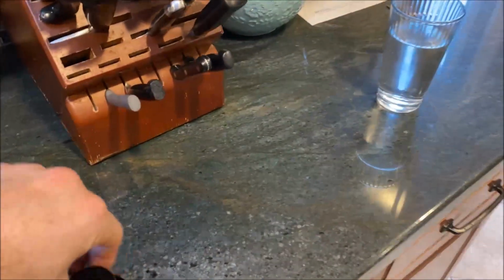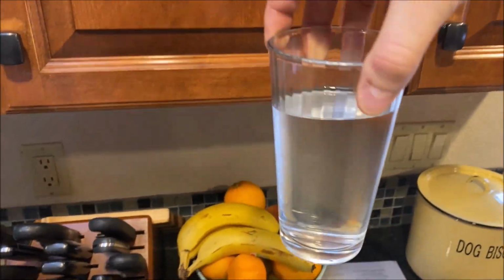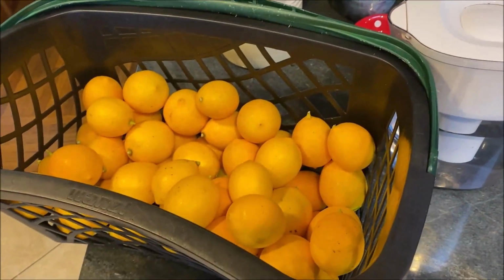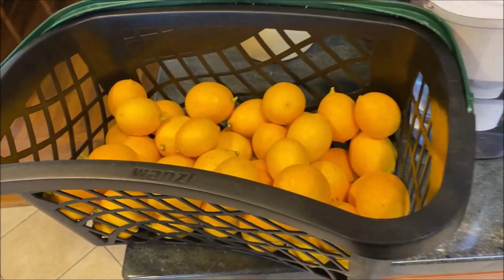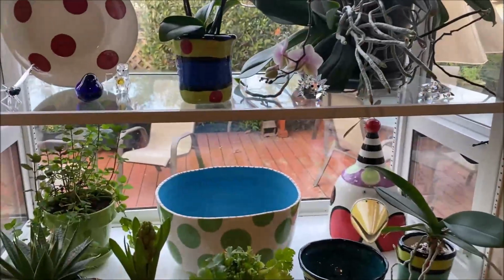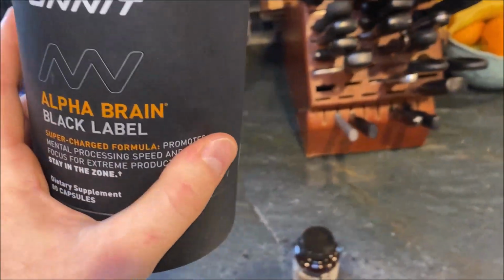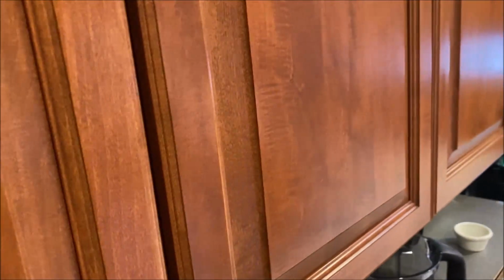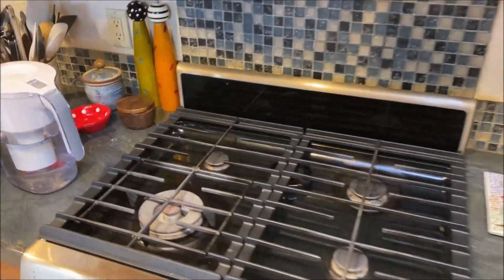THE KEYS TO OPTIMAL HEALTH AND WELL BEING ARE WITHIN YOUR GRASP.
Get a free bottle of ALPHA BRAIN just pay the shipping

Lets discuss the absolute basics of getting the wheels of your health spinning. Its really not difficult and there are a myriad of paths that can be taken towards greater and more optimal health. You just need to make the decision to grow, discover the tools to help you do so, put the vehicle into gear and move forward. The first step is to clean up your drinking water and bathing water. This is done with a water filter and or distiller, as well as a shower filter. I suggest the Cuzn TS-105 shower filter and the megahome water distiller.

Begin eating real food. No one is saying that 100 percent of your dietary intake needs to be the greatest food, just do your best and aim for 70% of your food to be real, organic ( if possible ), and healthy, Its that simple.

In the video I discuss how anyone can start an indoor sprouting garden for less than $25 dollars.

The keys are in your hand. All you have to do is start the vehicle.